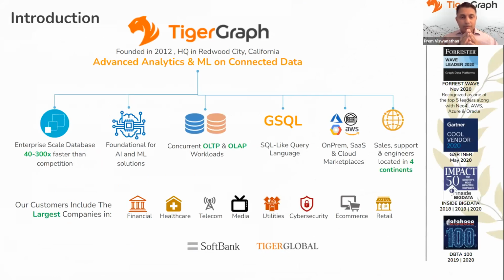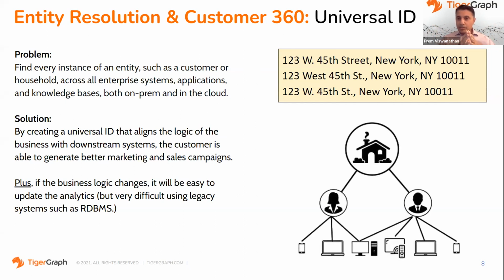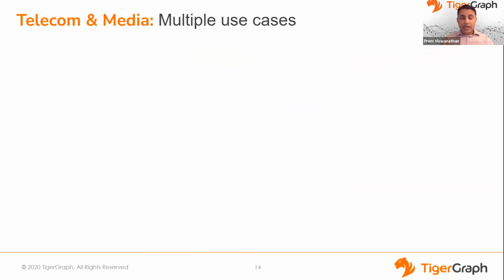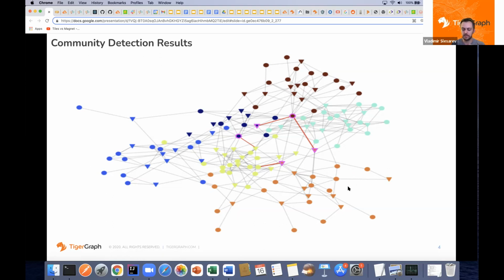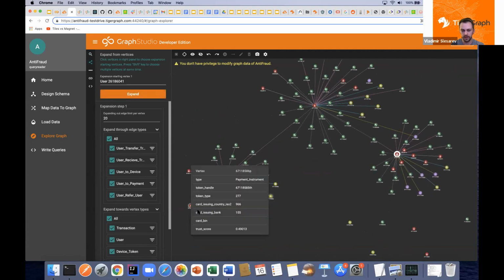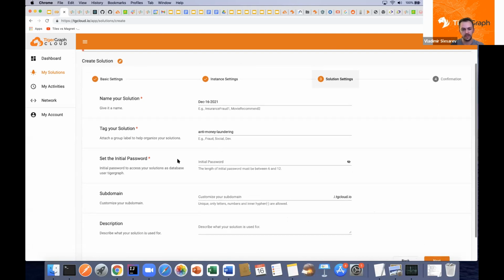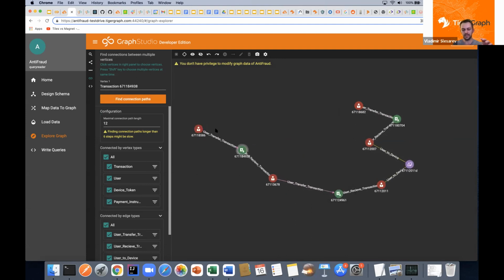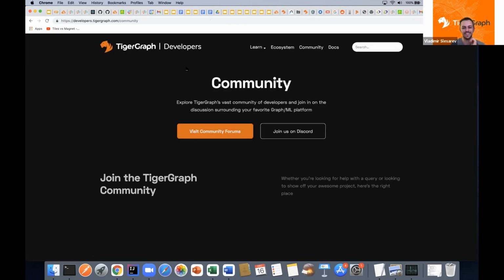Making Advanced Analytics Better With Graph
Graph databases provide deep insights into large datasets since they are able to analyze interconnected data very quickly. This is extremely important in use cases such as supply chain, fraud, customer 360, and many others. In this presentation, TigerGraph will provide an introduction to graph analytics, together with a demo.

Speaker Bio
Prem Viswanathan joined TigerGraph earlier this year and prior to that, he spent 25 years in the telco space, specifically at Sprint (now part of T-Mobile), Ascend Communications (acquired by Lucent Technologies), and Metaswitch Networks (acquired by Microsoft). At TigerGraph, Prem works with clients in different verticals to solve complex problems such as customer 360, supply chain, cybersecurity, etc. by leveraging the large amounts of data collected and analyzing it using graph analytics and AI / ML.